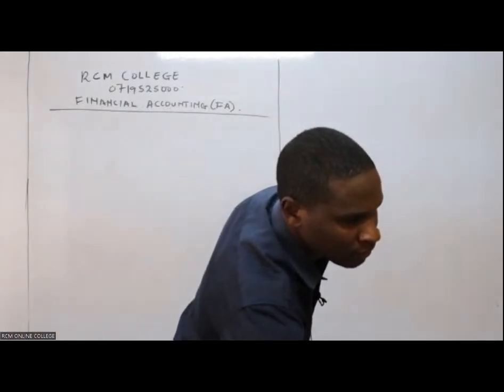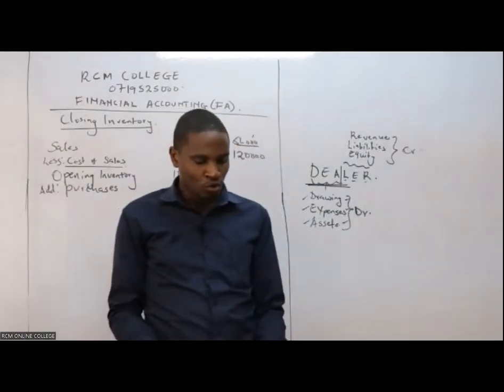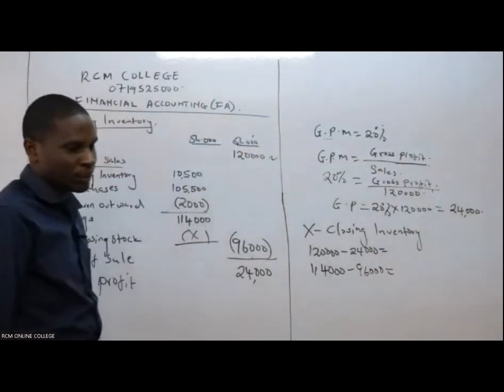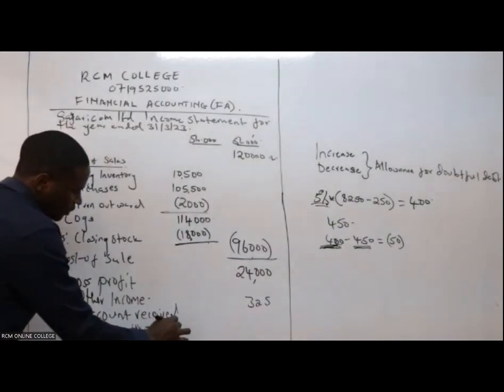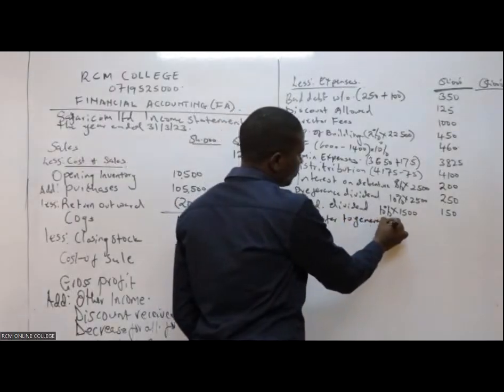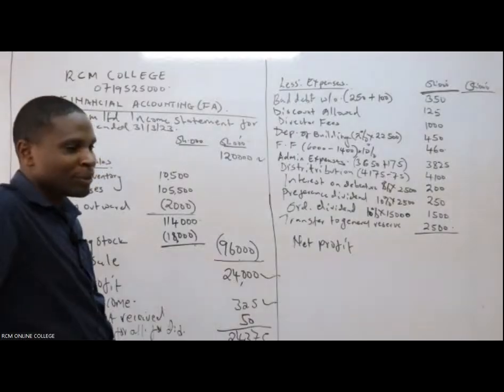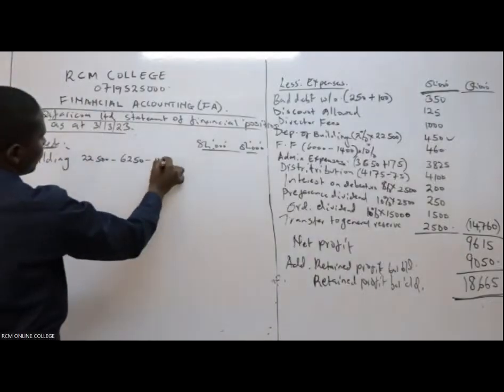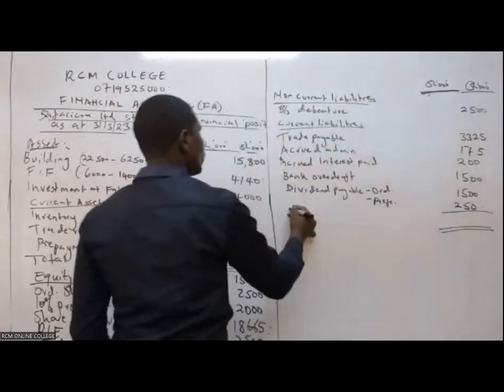Financial Accounting-CPA KENYA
You Will Be the Next CPA!
RCM Online College will walk with you until you qualify.
 ✔️ CPA ✔️ ATD ✔️ CIFA ✔️ CS ✔️ CAMS ✔️ BDA ✔️ ACCA ✔️ CPFM
  Paybill: 6242839 – Account:unit Name